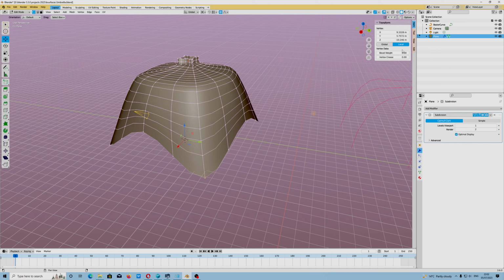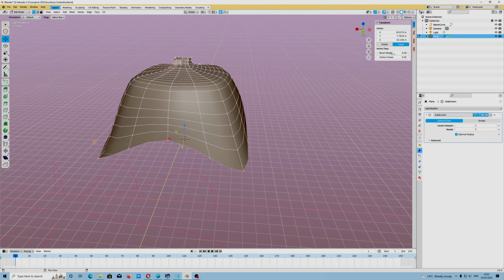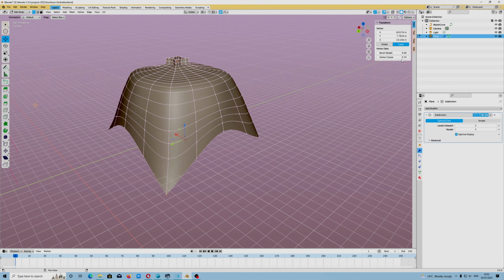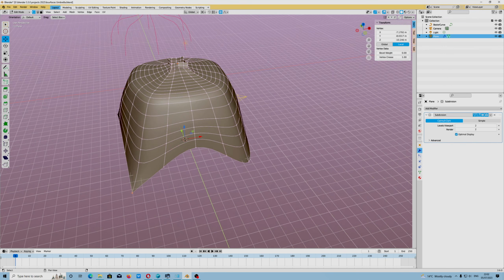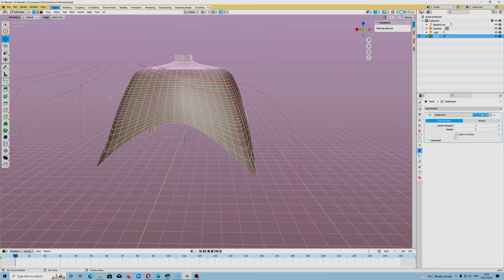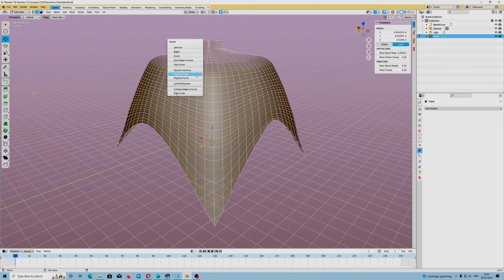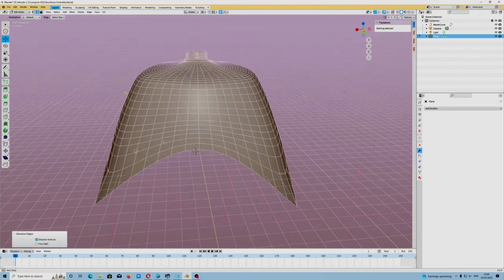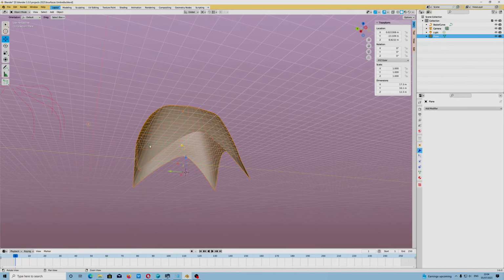Blender 3.6.0 - Vertex Crease - tutorial EN (2023)